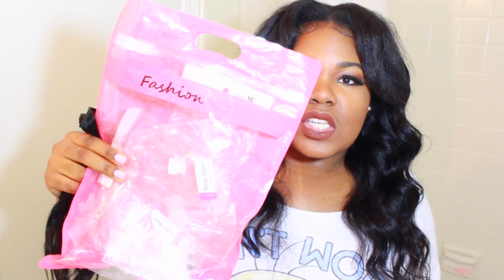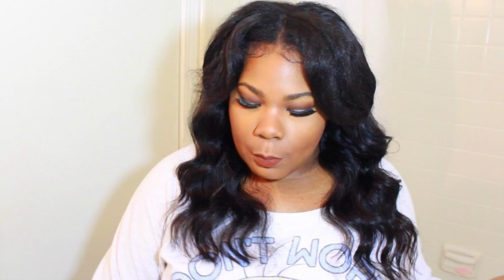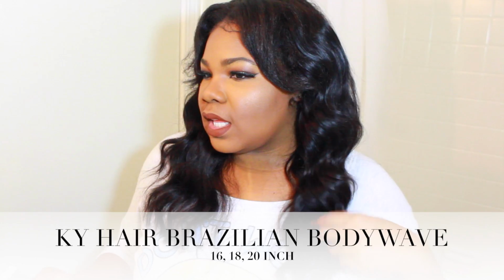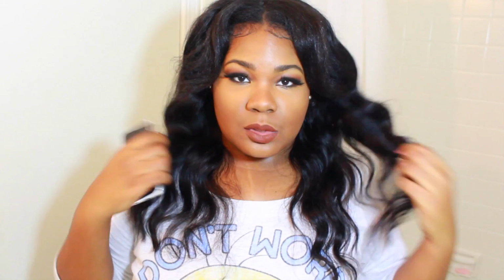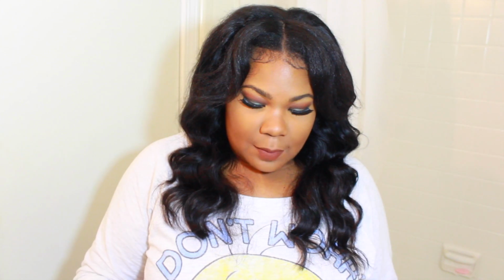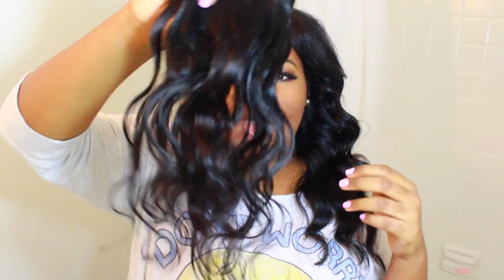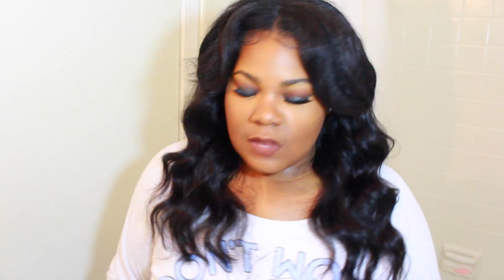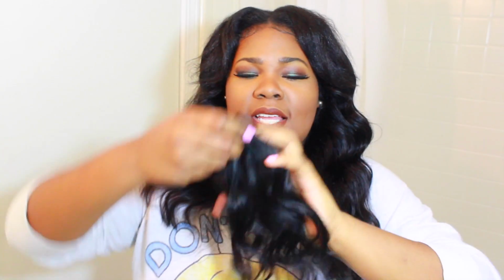KY BRAZILIAN BODY WAVE HAIR + QUICK STYLING TUTORIAL | Mary Elizabeth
6A BRAZILIAN BODYWAVE 14,16,18 INCH

*Filmed with: Canon T5

(3rd song) Ben Phipps - Don't Look Back (feat. Ashe)

*Special Thanks to Ben Phipps for letting me use his wonder tracks!